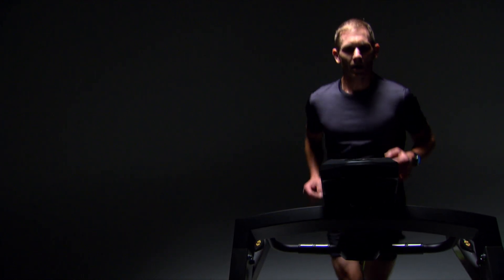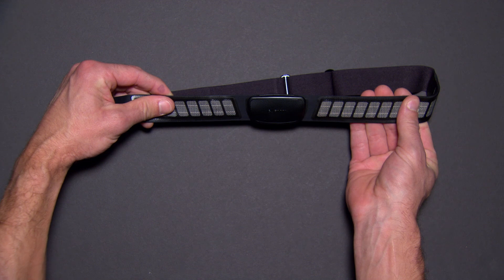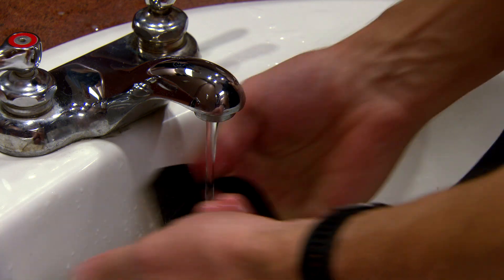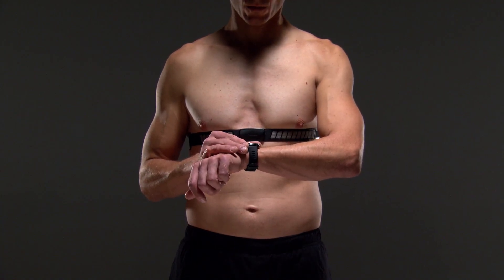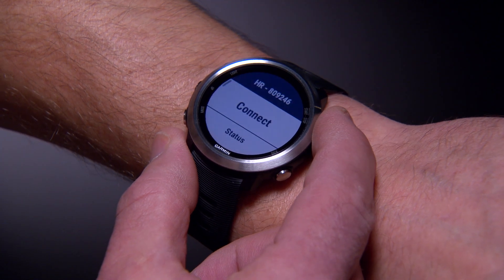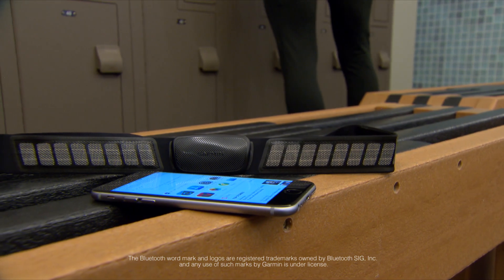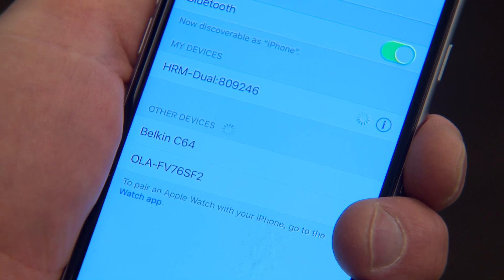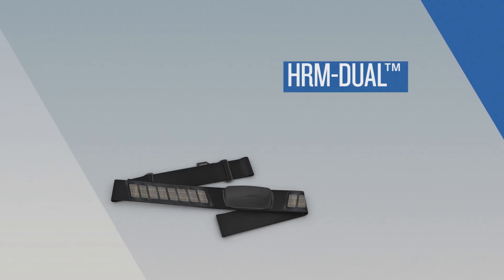HRM-Dual: Using Your Heart Rate Monitor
Train indoors, outdoors or even online with the HRM-Dual monitor. In addition to ANT+ connectivity, this heart rate monitor transmits data over BLUETOOTH Low Energy technology, so you can connect with third-party training apps such as Zwift while sharing accurate data with your Garmin device.

The Bluetooth word mark and logos are registered trademarks owned by Bluetooth SIG, Inc. and any use of such marks by Garmin is under license.